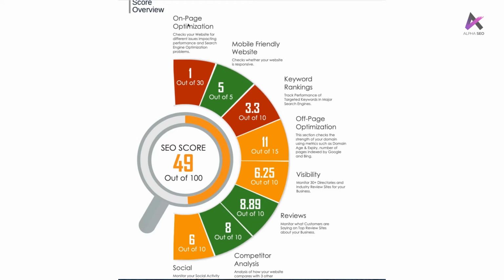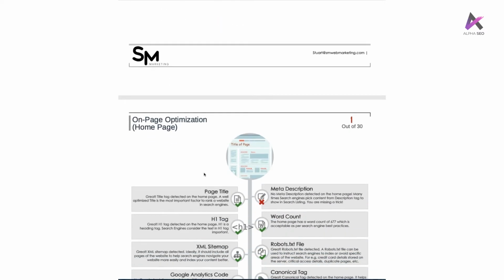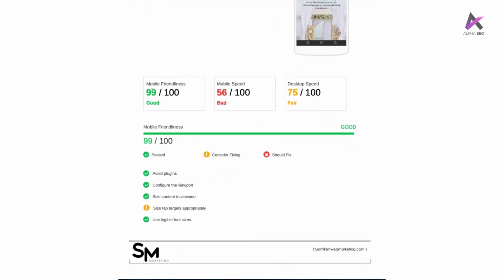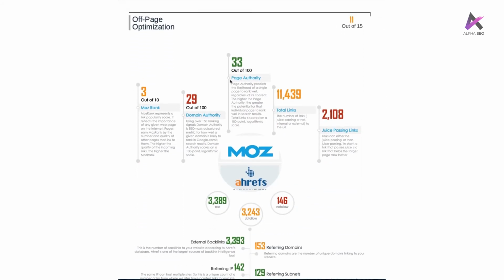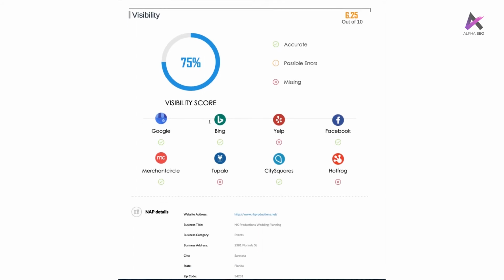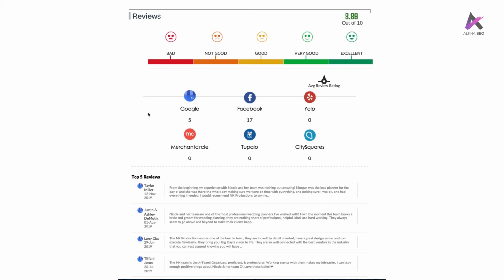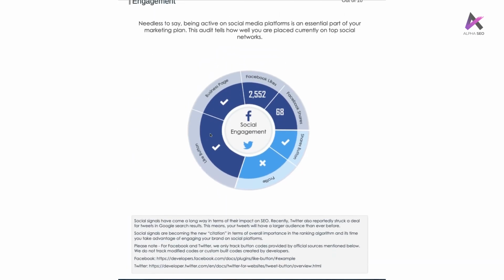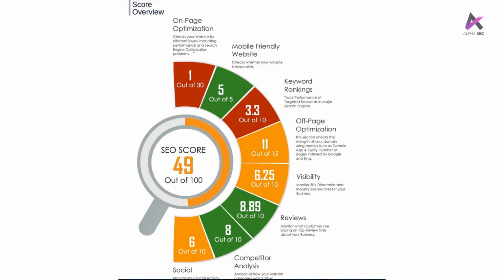Deeper dive into an SEO Audit Report